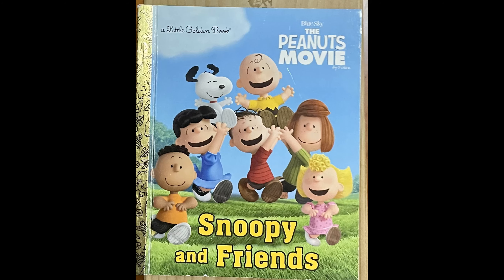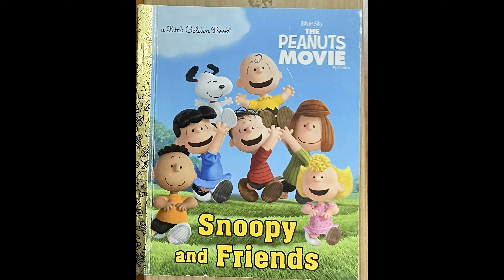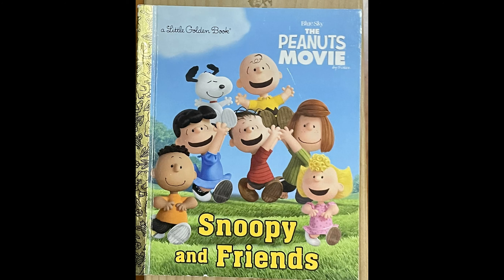Snoopy and Friends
a little golden book series